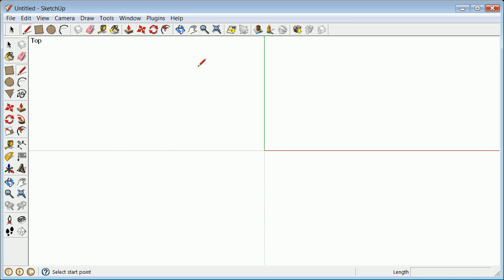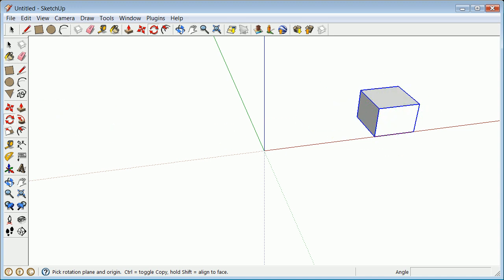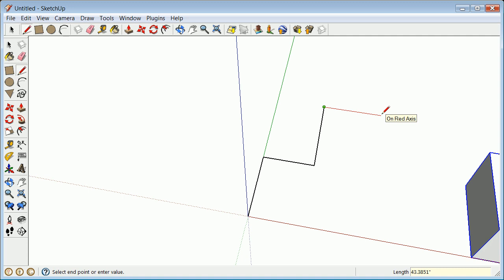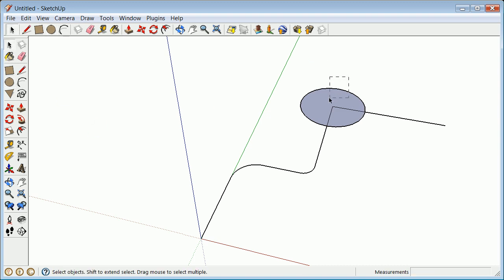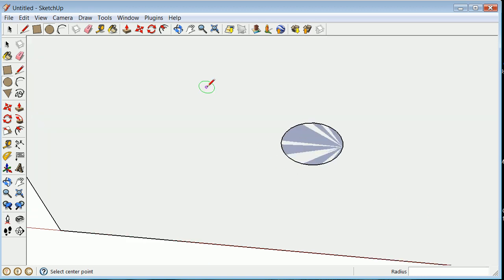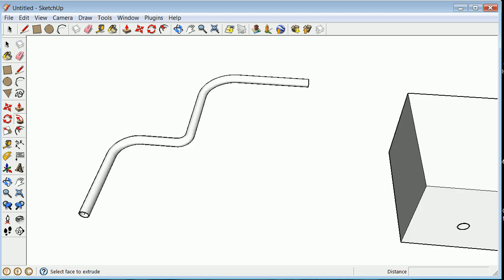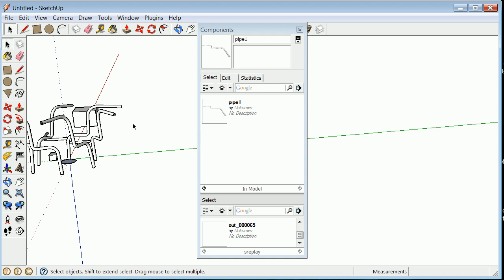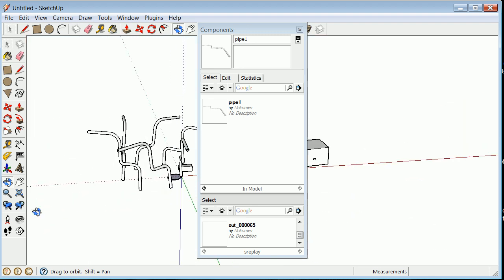Sketching a pipe or following path with sketchup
A quick how to to show some hacky parametrics using sketchup